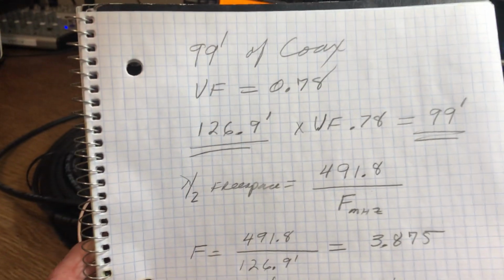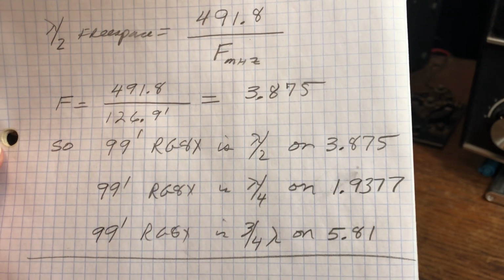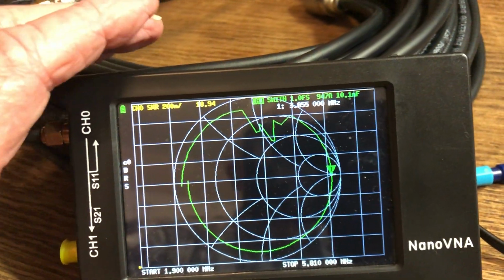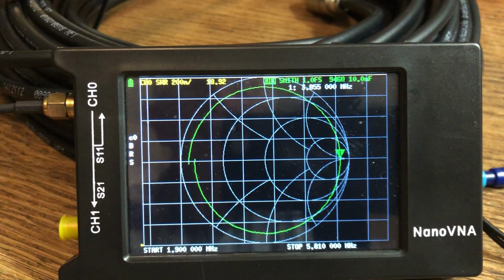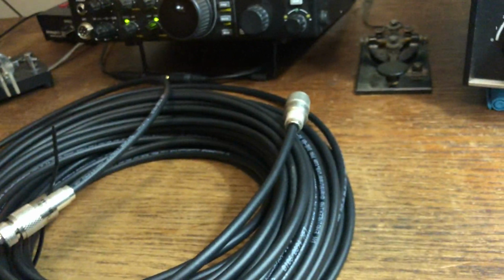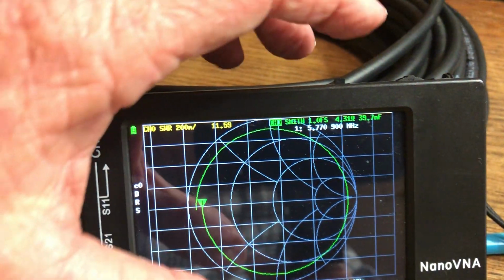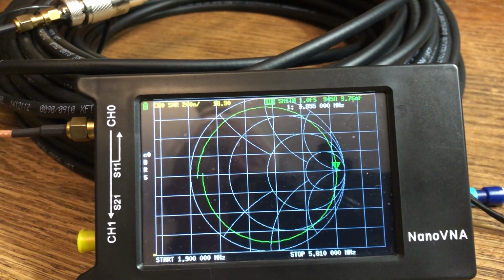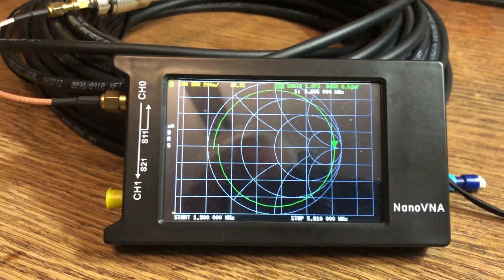Coax is both an open and a short circuit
I took 99 feet of coax with a velocity factor of 78% and connected to my NanoVNA. This can verify the Velocity Factor and also determine the frequency that the coax is 1/4 wave, 1/2 wave and 3/4 waves long.